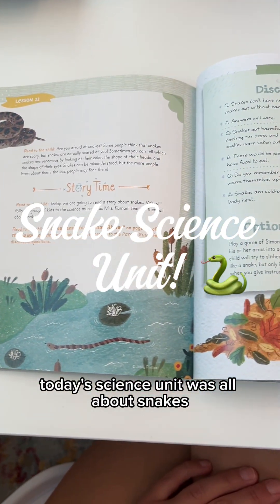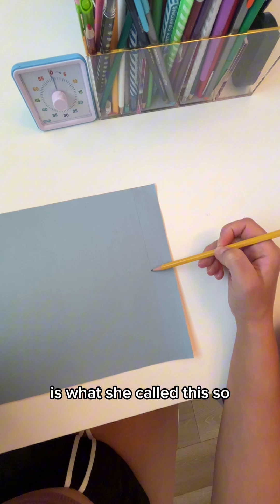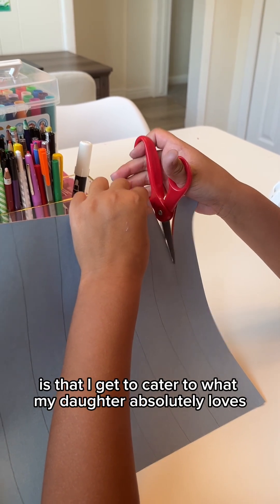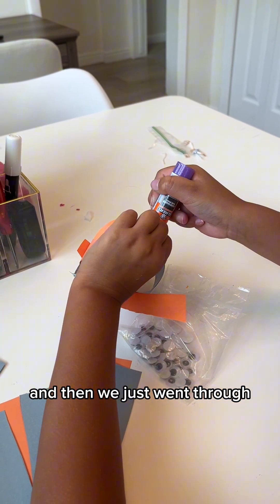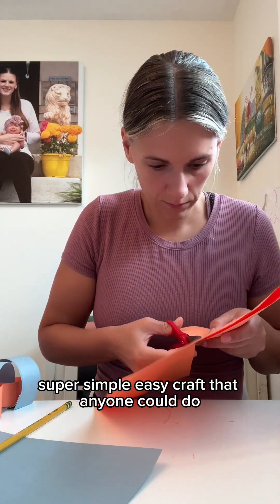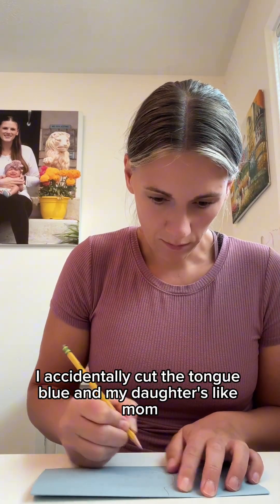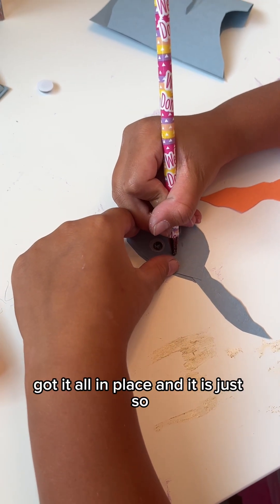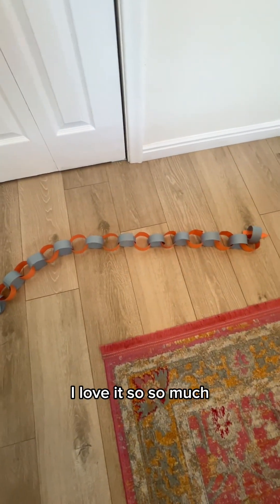Snake Science Unit! 🐍✨